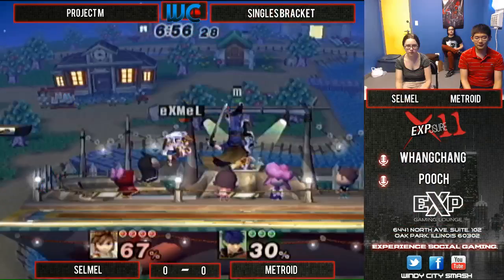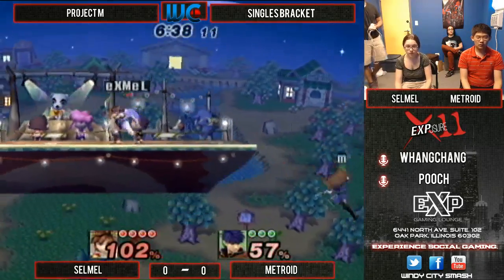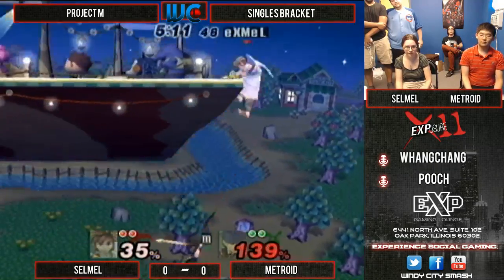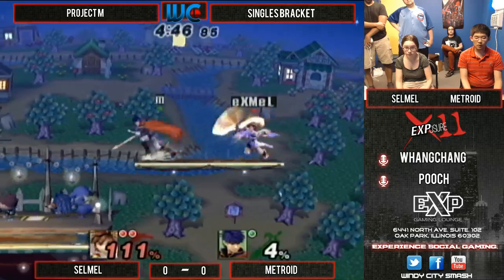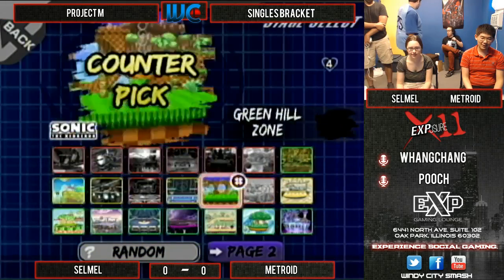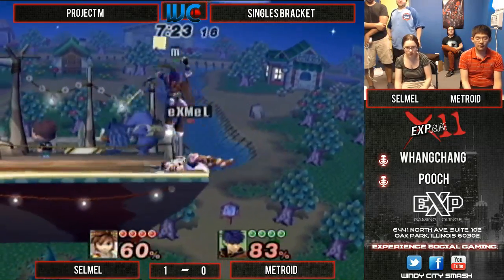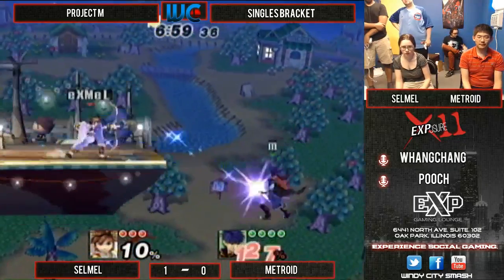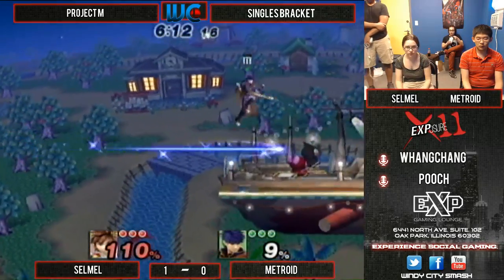EXPosure 11 - Excel Mel (Pit) vs. Metroid (Ike) PM Singles Bracket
EXPosure 11 PM Singles